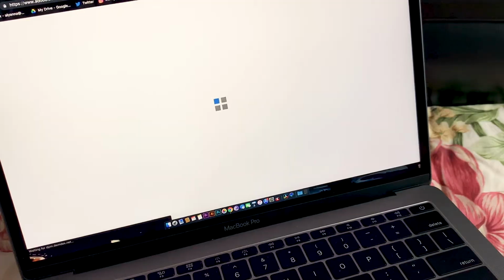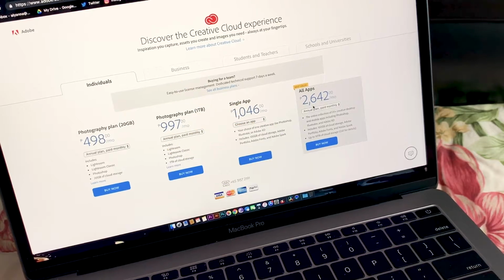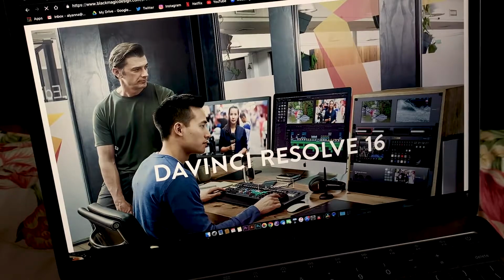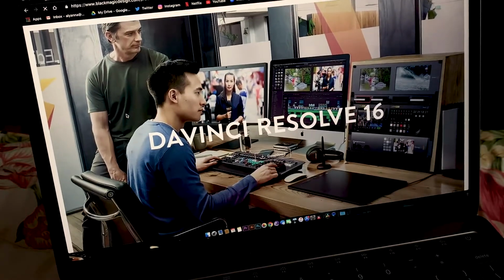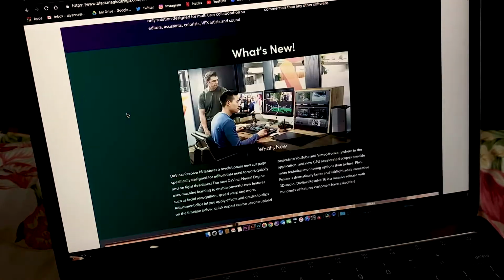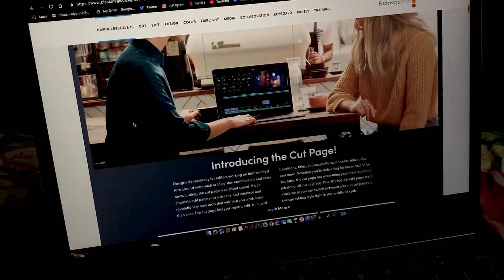how i edit my videos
Hello! In this video I'll share different tips and software to use to make your Youtube videos! The software is 100% free with no watermarks! Hope you find this helpful!!

Cameras used:
- FUJIFILM X-A3